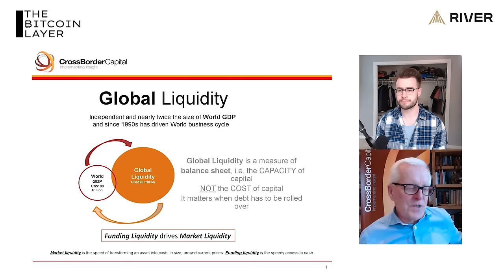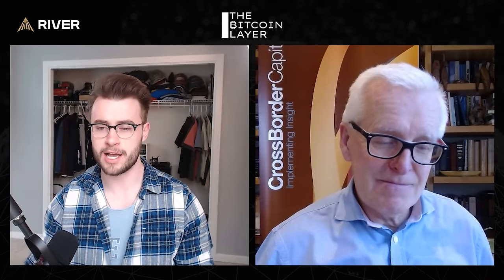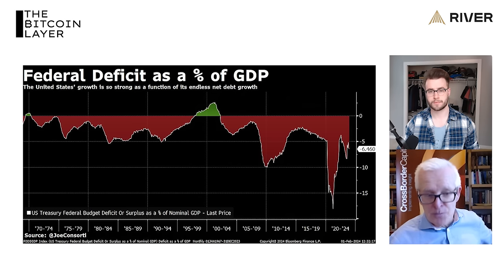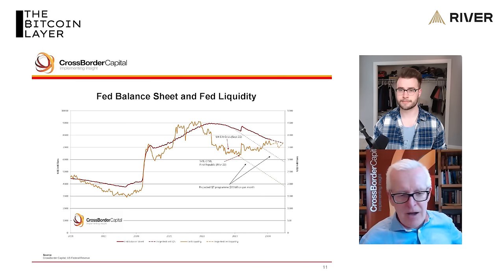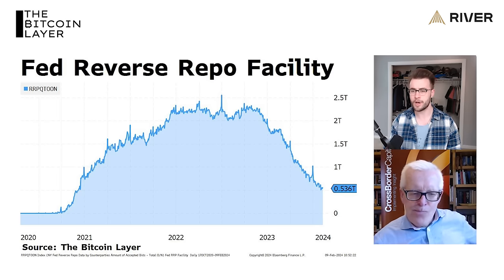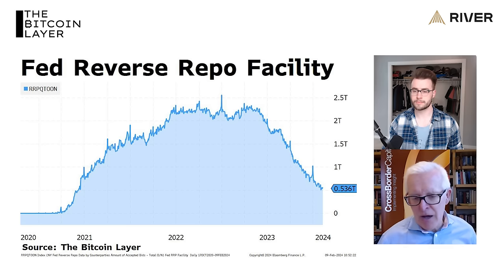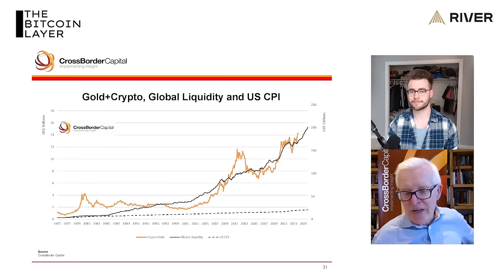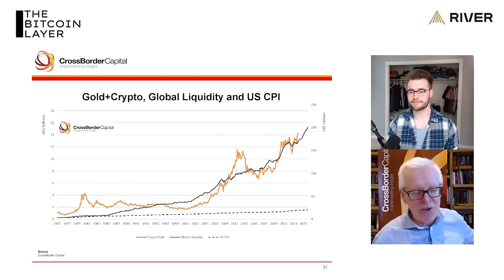Debt Monetization Is Coming, Hard Assets Are The Hedge | Michael Howell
Welcome to The Bitcoin Layer, where we bring you research, analysis, and education for all things bitcoin and macro. In this episode, Michael Howell, CEO of CrossBorder Capital, returns for a rousing discussion on his global liquidity framework. He talks about why 2023 played out according to his framework, why the end of Q1 could get dicey for financial markets, and while the bull market rages on and the party continues, why dancing near the door is your best bet.

New YouTube videos M/W/F — New Substack posts T/R/S

and start buying today, or use to get up to $100 when you signup and buy Bitcoin

The Bitcoin Layer and its guests do not provide investment advice.